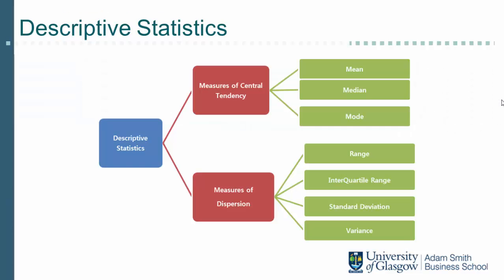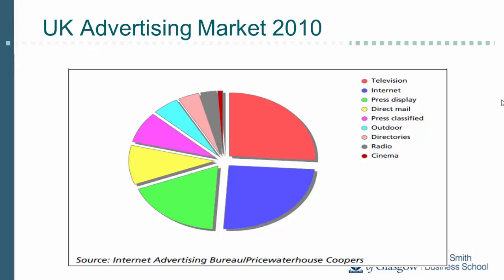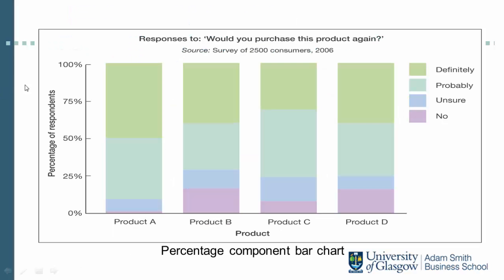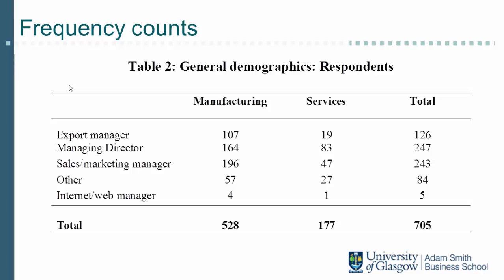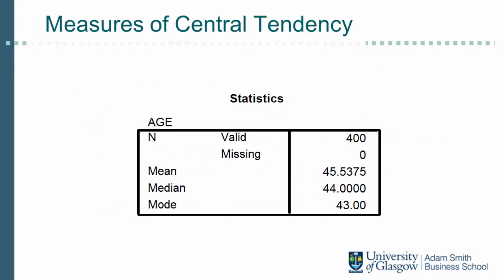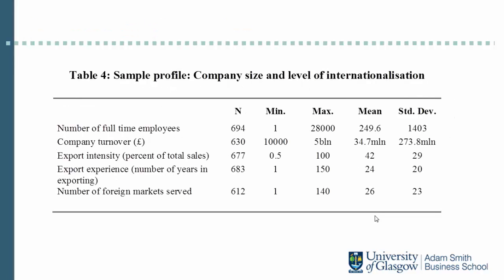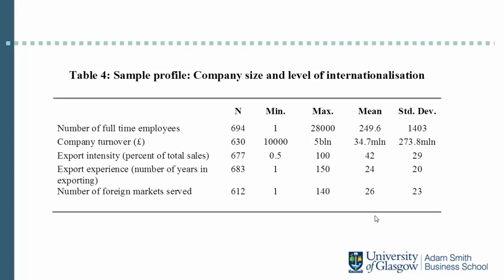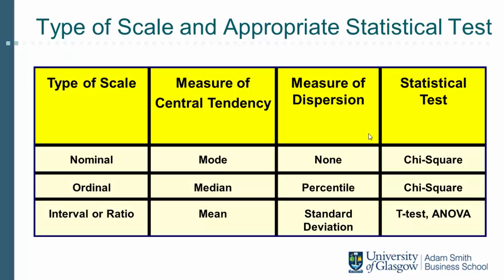MRM Session 8 Quantittaive data Analysis Part 3